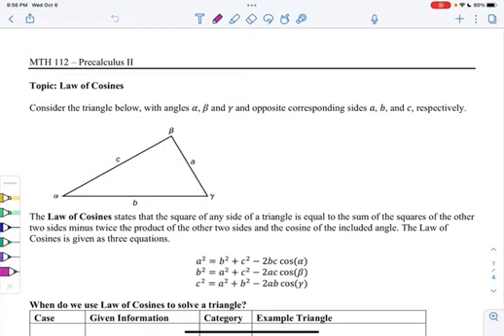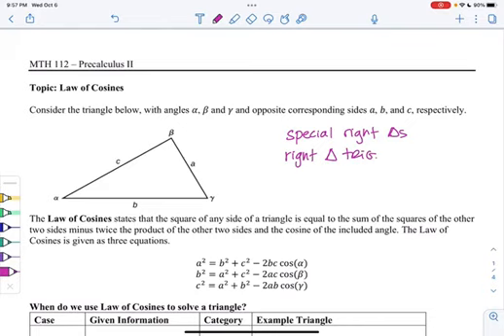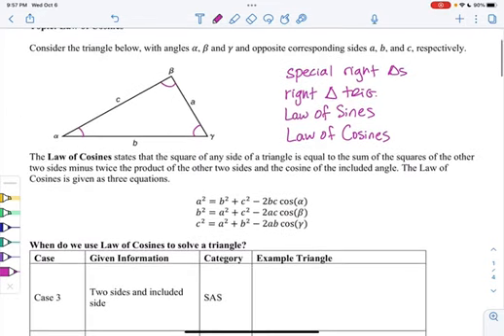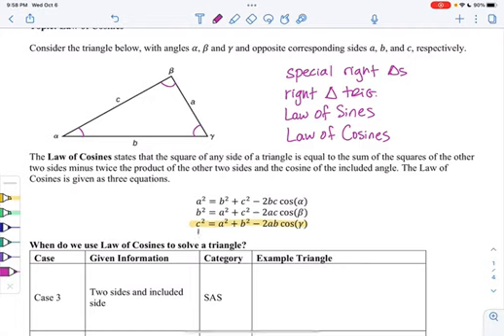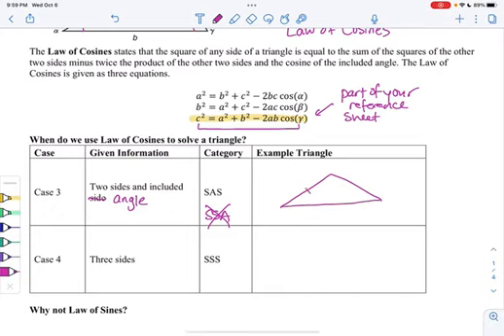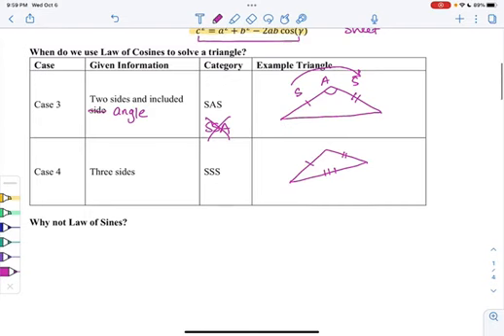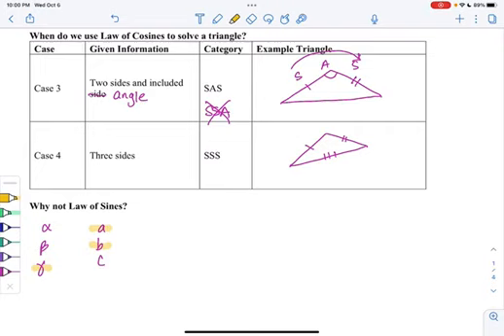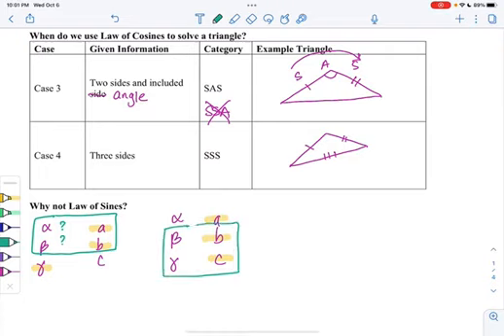MTH 112 Law of Cosines Introduction